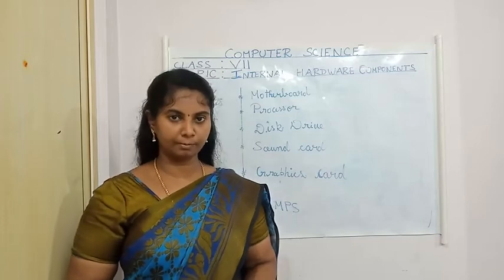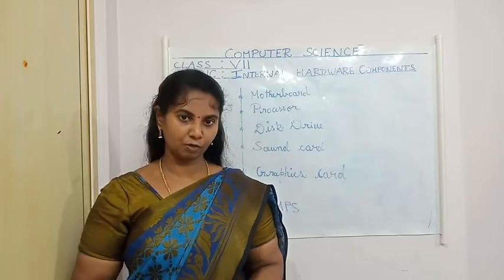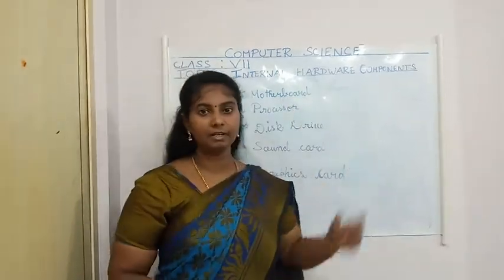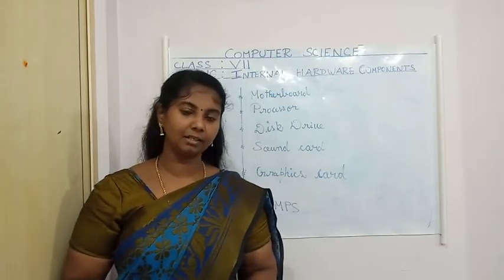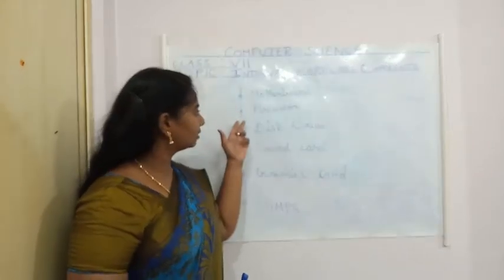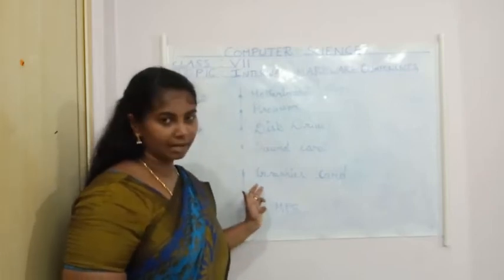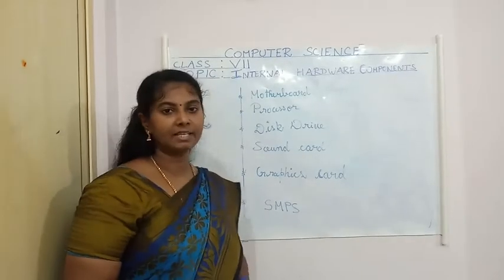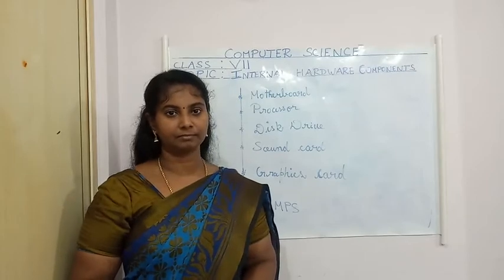VII_ICSE_COMPUTER_SCIENCE_9.10.2020